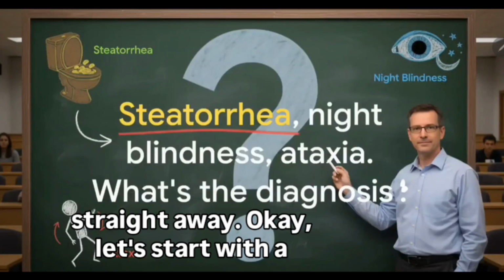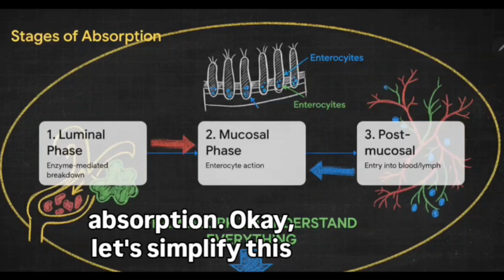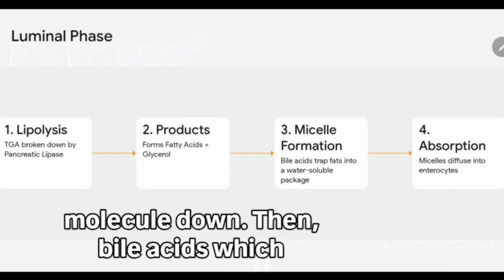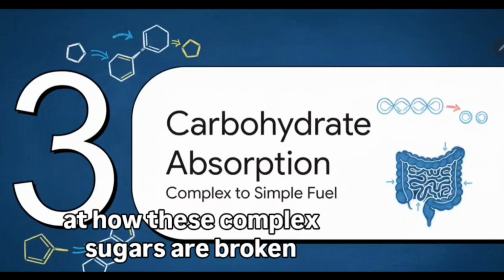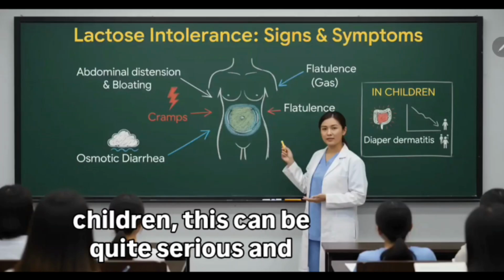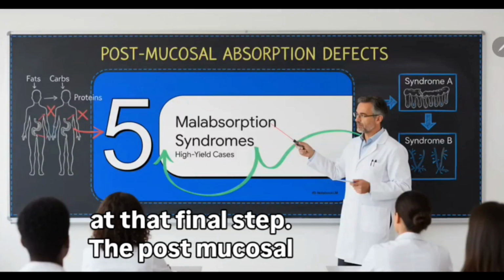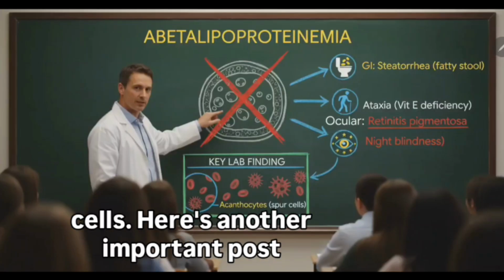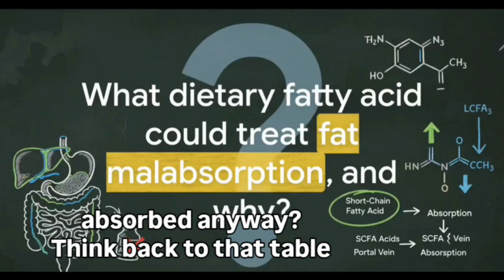Marrow Medicine Malabsorption – Complete Revision in just 9 Minutes! ⚡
Marrow Medicine – Malabsorption | 2nd Lecture Quick Revision
In this video, I have covered the complete high-yield revision of Malabsorption from Marrow Medicine in just 9 minutes.
The original lecture is around 50 minutes, but here you will get the most important exam-oriented points for quick revision.
This video is useful for:
NEET PG
INI-CET
FMGE
MBBS Medicine revision
📚 Topics covered • Causes of Malabsorption
• Pathophysiology
• Important investigations
• High-yield exam points
• Clinical concepts frequently asked in NEET-PG
If you are preparing for NEET PG 2025 / 2026, this rapid revision will help you revise the topic quickly before